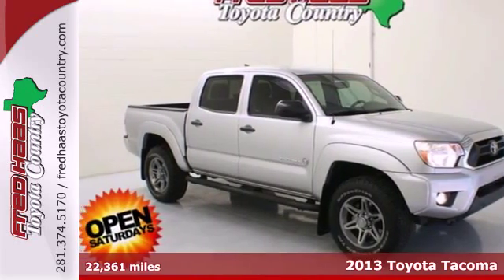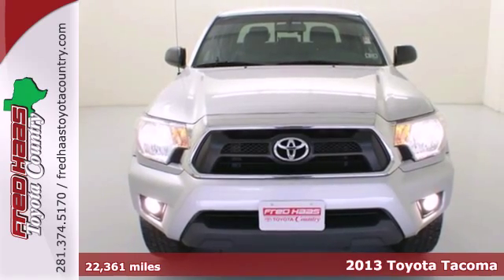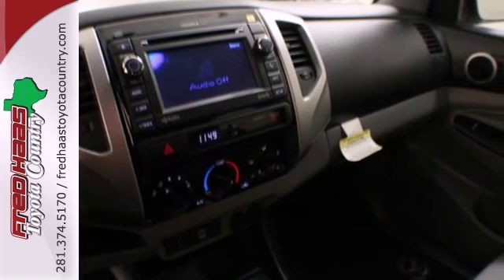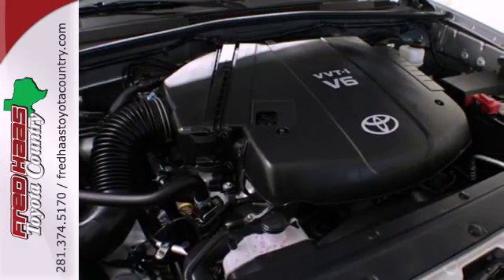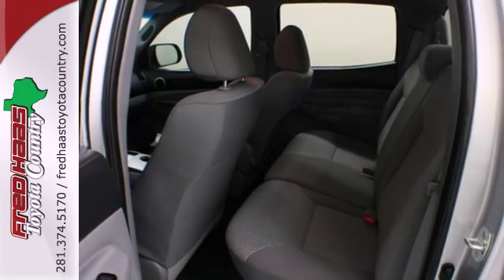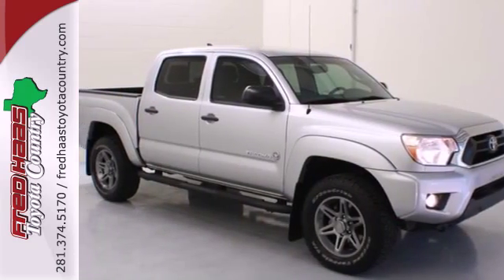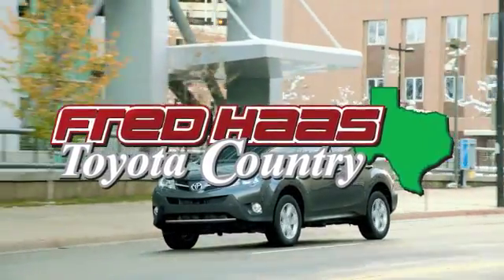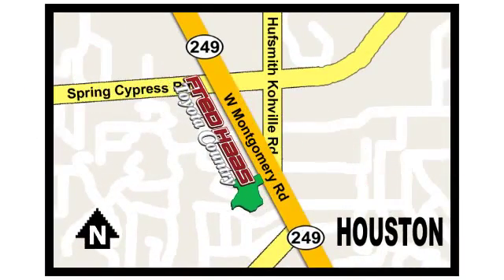2013 Toyota Tacoma Houston Spring, TX DX031344T - SOLD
Year: 2013
Make: Toyota
Model: Tacoma
Trim: PreRunner
Engine: 4.0L V6 EFI DOHC 24V
Transmission: 5-Speed Automatic with Overdrive
Mileage: 22361
Stock #: DX031344T

Address:
22435 Tomball Parkway